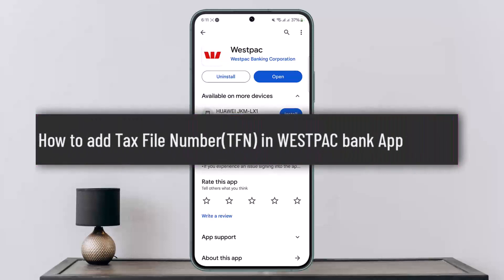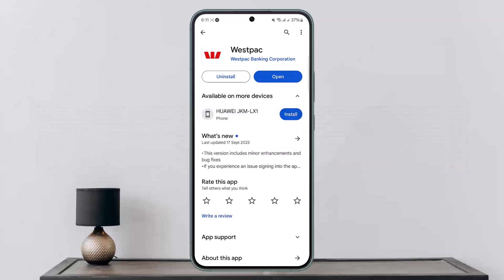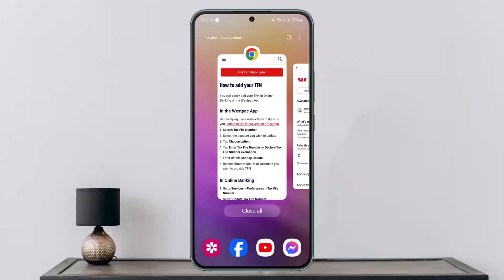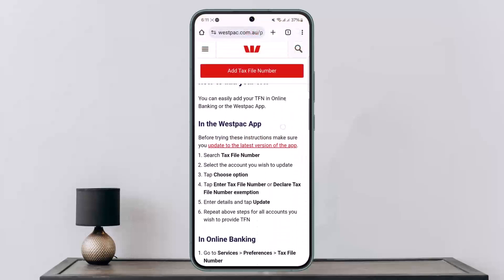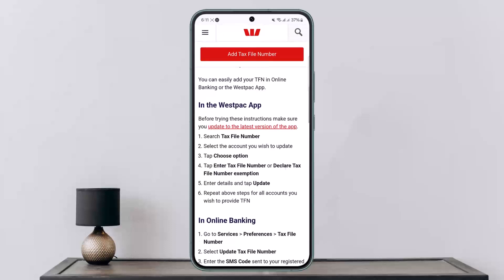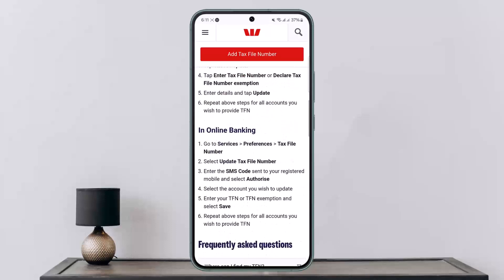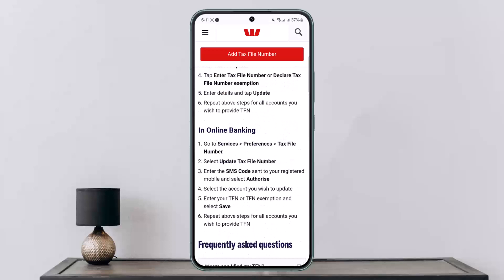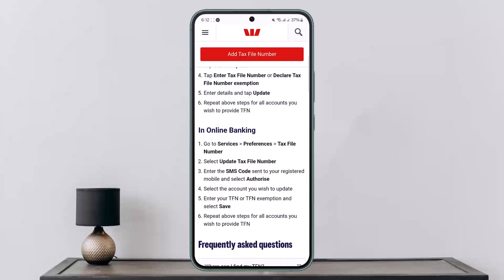How to add Tax File Number(TFN) in WESTPAC bank App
In this tutorial video, I will simply show you how to add Tax File Number (TFN) In Westpac Bank . So just make sure to watch this video till the end.

~ Video Chapters:
0:00 Introduction
0:13 Add TFN
1:02 Outro